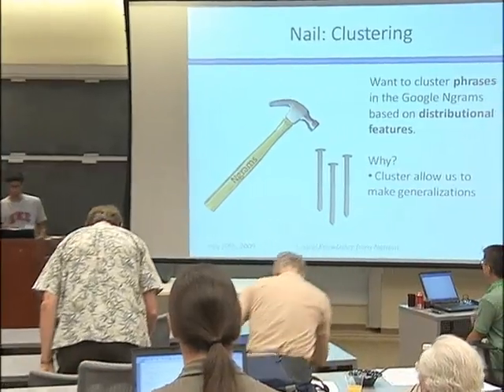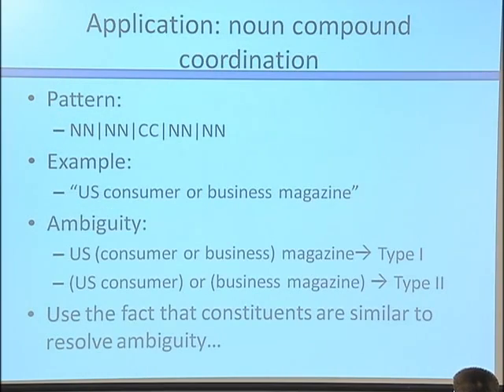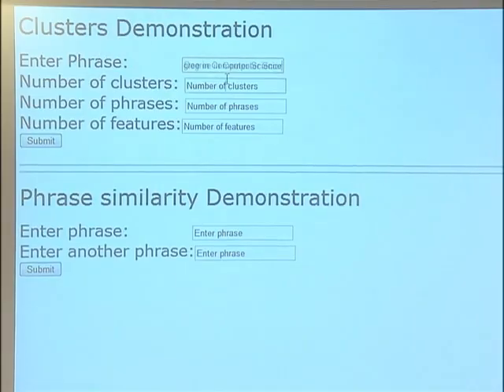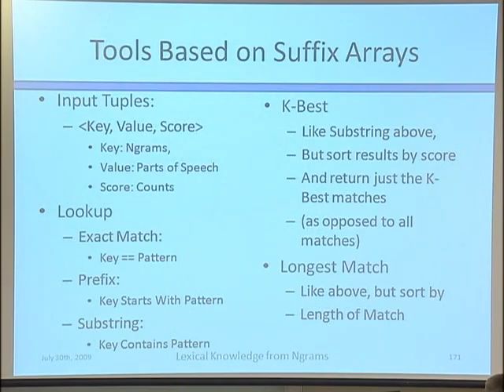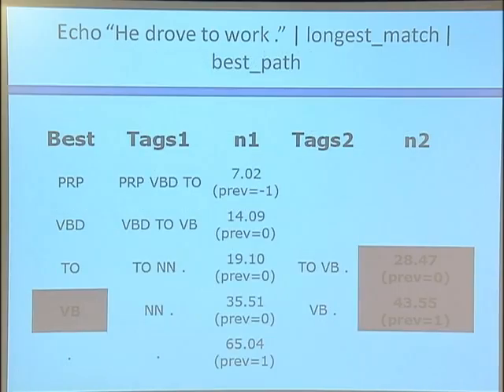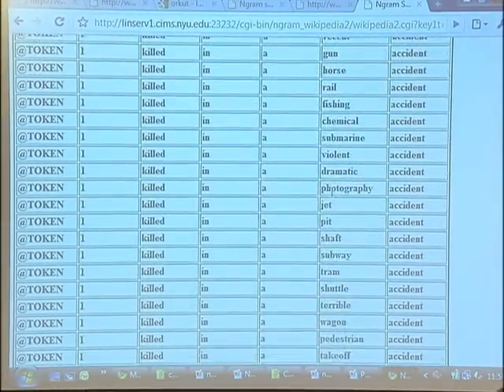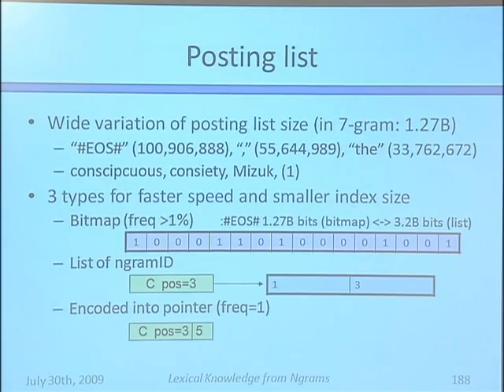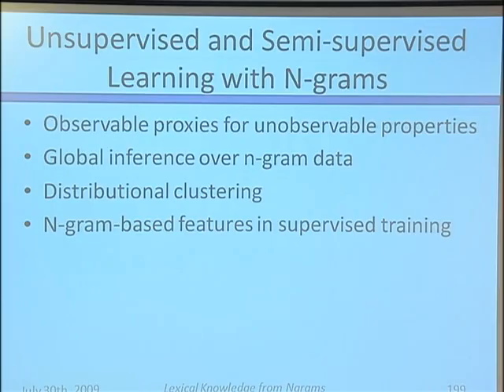Workshop 2009 Closing day presentations part 2: Distributional Features and Clustering for Ngrams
2009 July 30